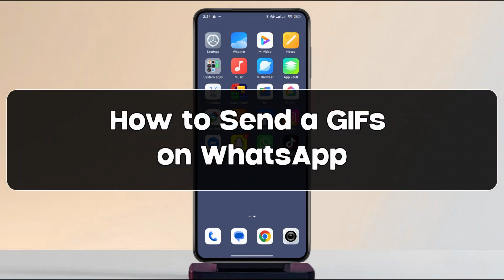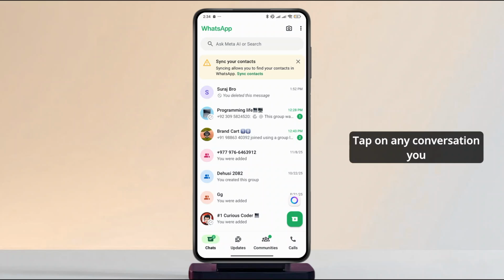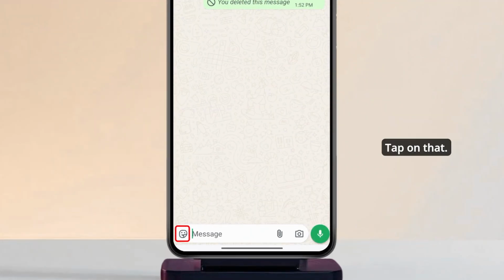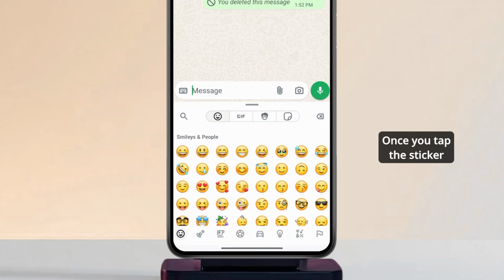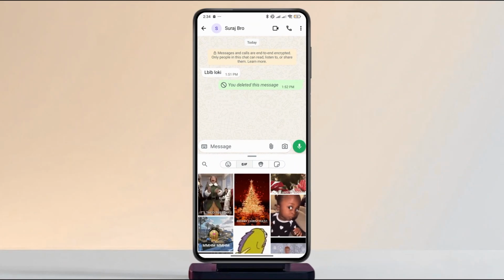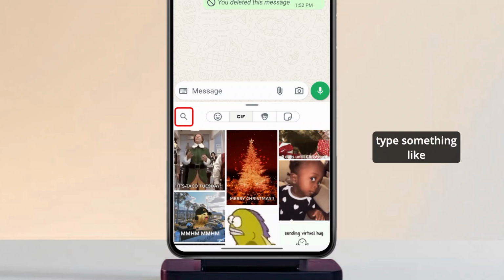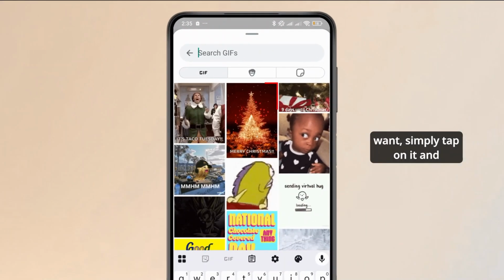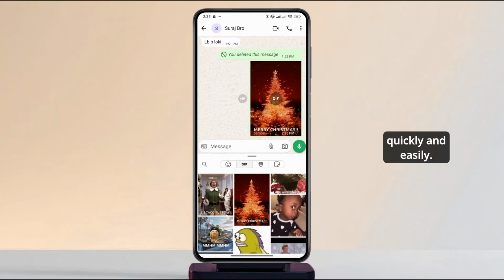How to Send a GIFs on WhatsApp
How to Send a GIFs on WhatsApp (2025)! Want to make your chats more fun by sending GIFs on WhatsApp? This video will guide you through the steps on how to send a GIFs on WhatsApp quickly and easily. Whether you're asking, "How do I send GIFs on WhatsApp?" or need help finding and sharing GIFs in chats, this tutorial has you covered. Learn how to search, select, and send GIFs to make your conversations lively. Watch now to see how you can send a GIFs on WhatsApp today!

Timestamps:

00:00 How to Send a GIFs on WhatsApp
00:10 How Do I Send GIFs on WhatsApp?